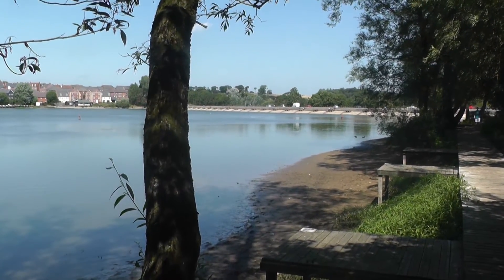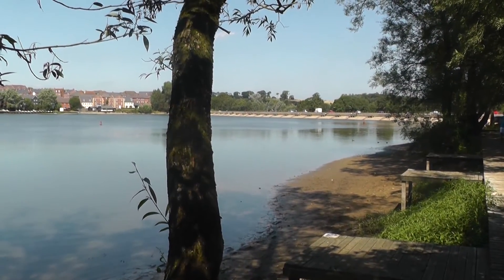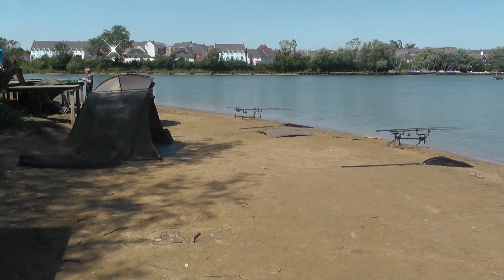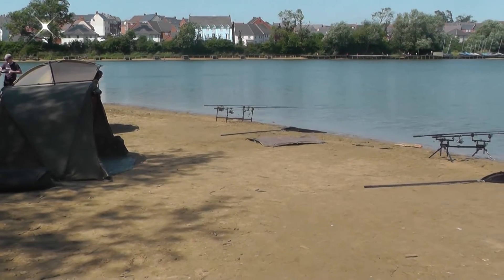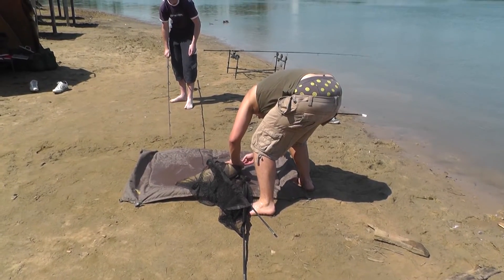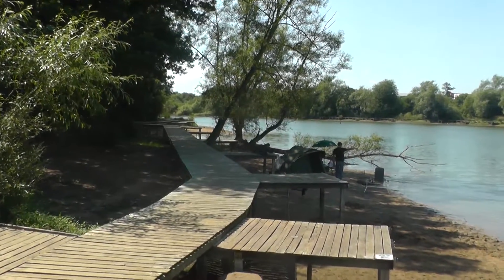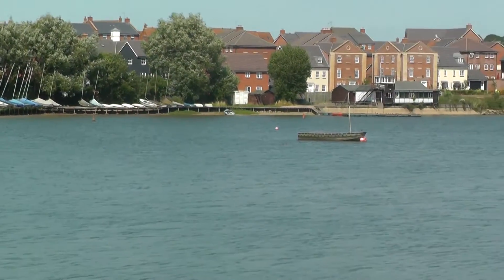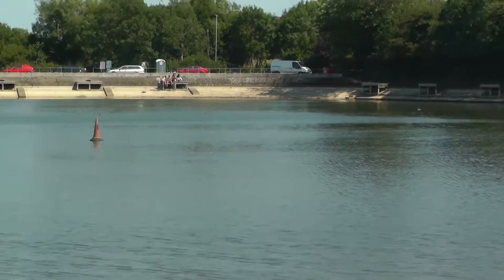Drayton Reservoir Update 39 Beach Day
Drayton Reservoir